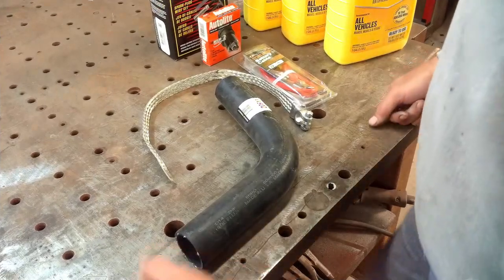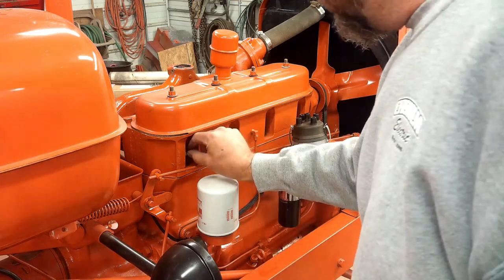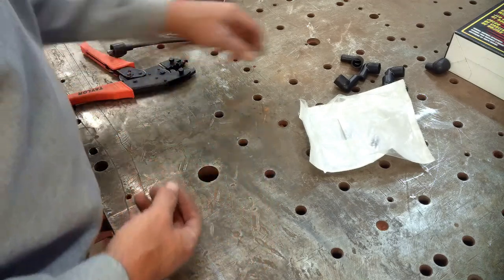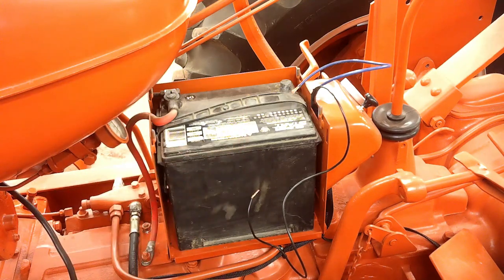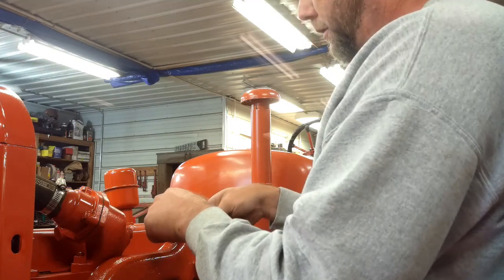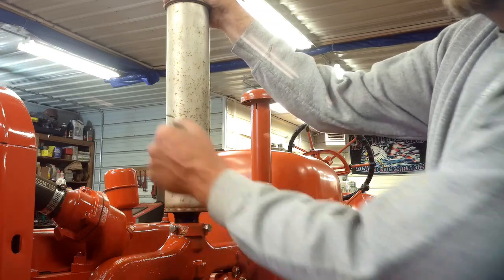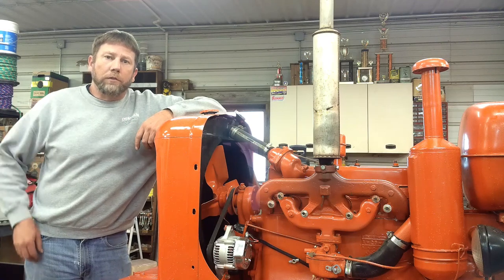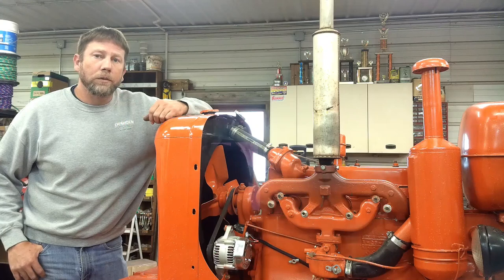Allis Chalmers WD45 Restoration Success or Failure? A Little of Both Ep. 31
Finally got the engine to fire up!!